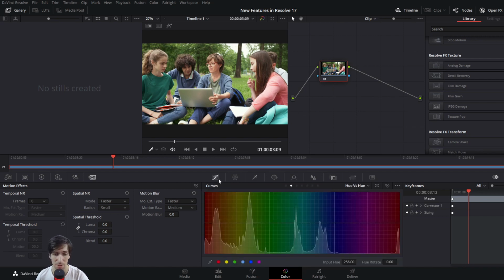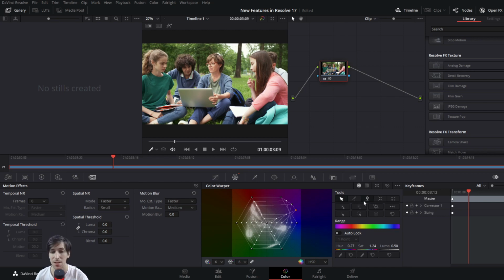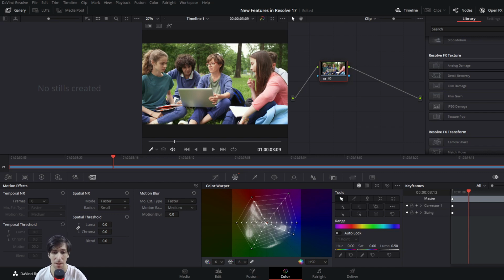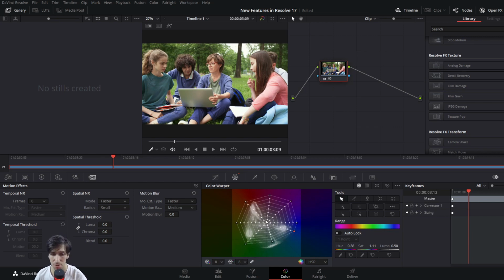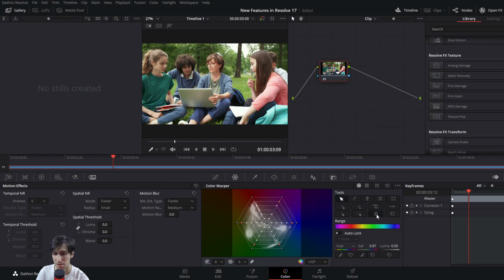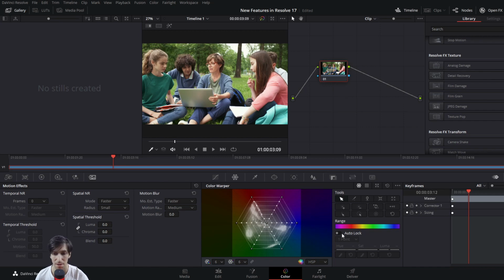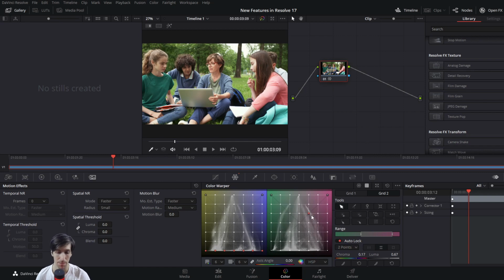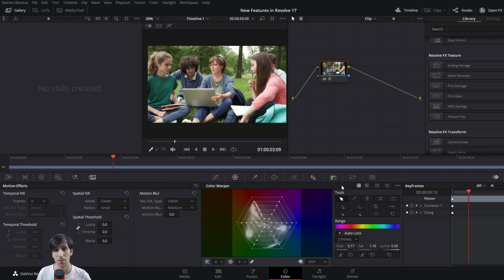NEW Color Warper Tool - DaVinci Resolve 17 Tutorial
Here's my first look at the new color warper tool which serves as an alternative to color curves for changing the hue, saturation, and luminance of your video clips in DaVinci Resolve 17.

► My Latest Course - Make a 2D Platformer Character with State Machines in Unity 2020 ►